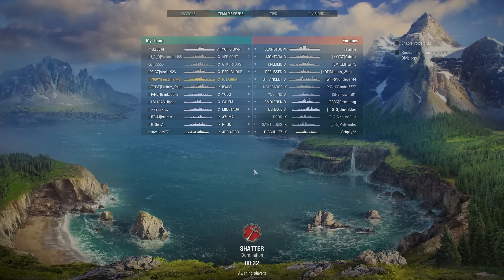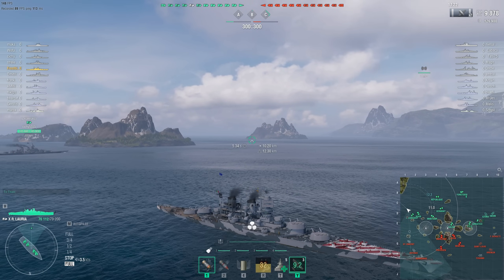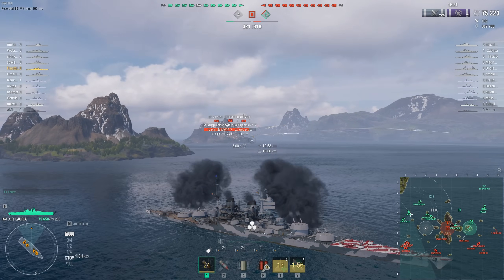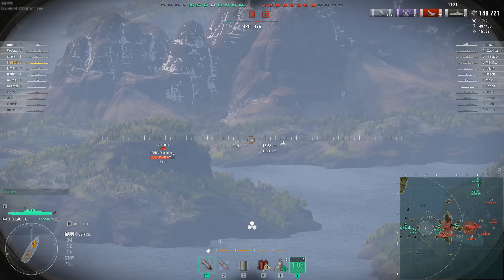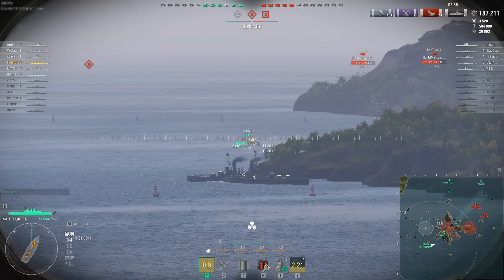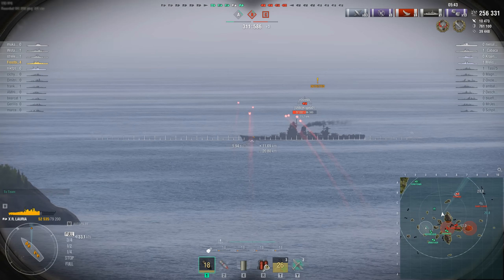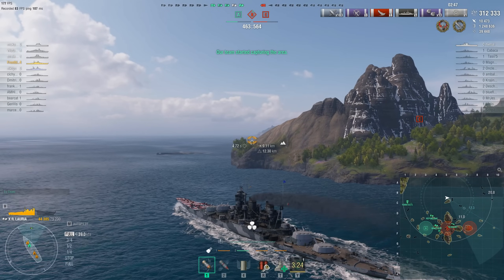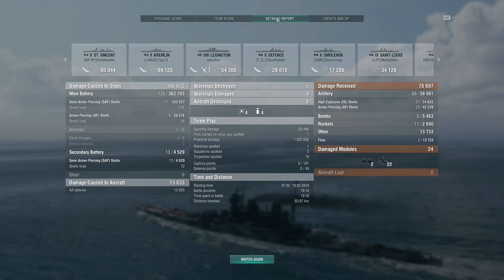World of Warships - Ruggiero di Lauria EU Damage Record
It's the new tier 10 Italian Battlecruiser and you can expect big numbers.  Very big numbers.

Merchandise!